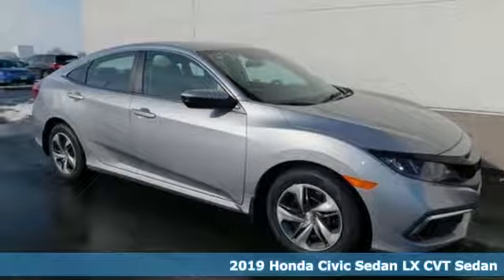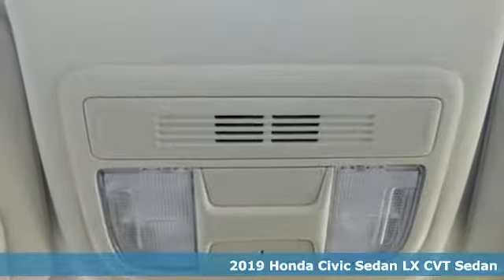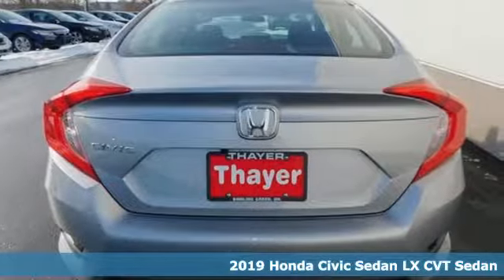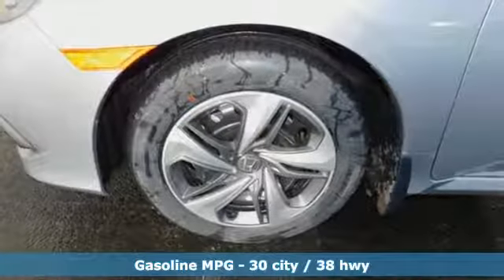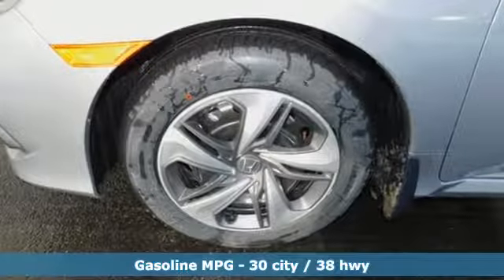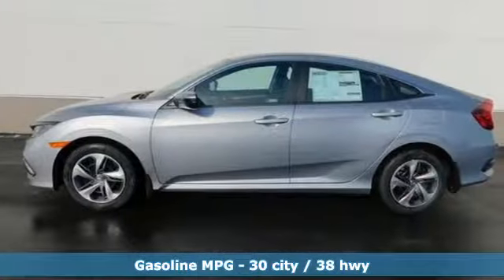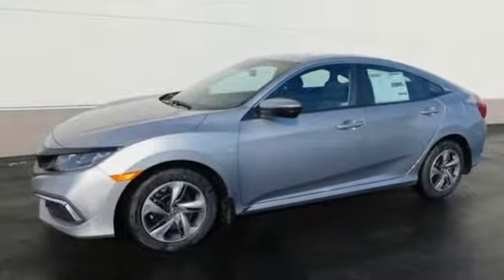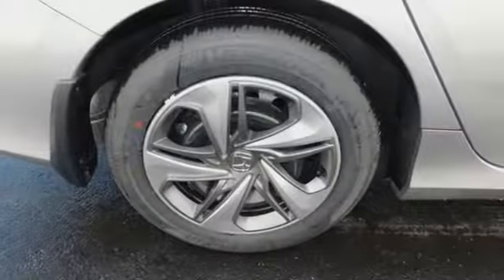New 2019 Honda Civic Bowling Green OH Perrysburg, OH #19176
Year: 2019
Make: Honda
Model: Civic
Trim: LX
Engine: 2.0L I4 DOHC 16V i-VTEC
Transmission: CVT
Color: Silver
Interior: Black
Stock #: 19176
VIN: 2HGFC2F68KH526644
Lunar Silver Metallic 2019 Honda Civic LX FWD CVT 2.0L I4 DOHC 16V i-VTEC Only 15-20min south of the Toledo area!, Civic LX, 4D Sedan, 2.0L I4 DOHC 16V i-VTEC, CVT, FWD, 4 Speakers, ABS brakes, AM/FM radio, Exterior Parking Camera Rear, Front Bucket Seats, Front Center Armrest, Illuminated entry, Low tire pressure warning, Remote keyless entry.brbrThink Thayer Honda for service, value and selection. If its about the price think Thayer Honda as well. Only a short drive from the Toledo or Findlay area. Recent Arrival! 30/38 City/Highway MPGbrbrbrThink Thayer - for your One-Stop Shopping Experience!

Address:
1019 N Main St